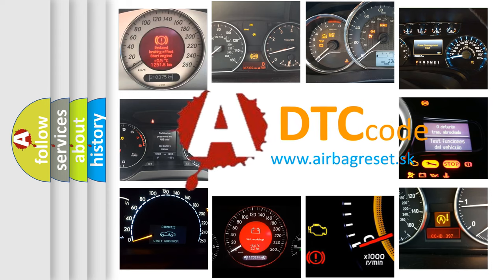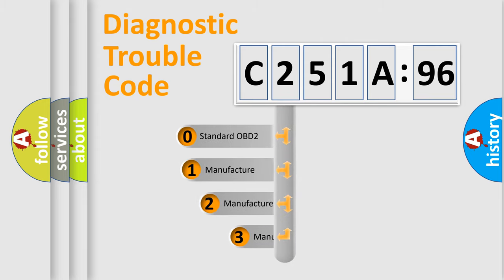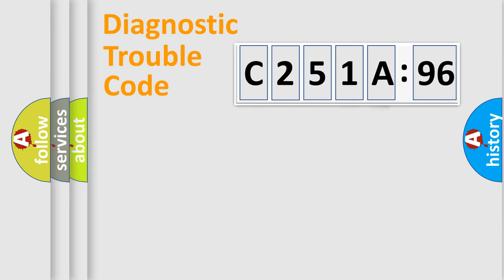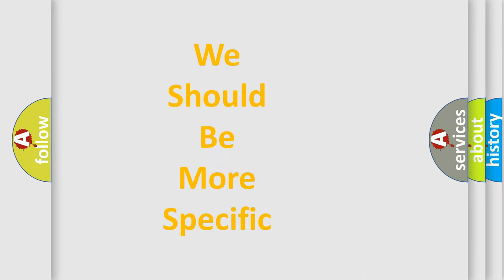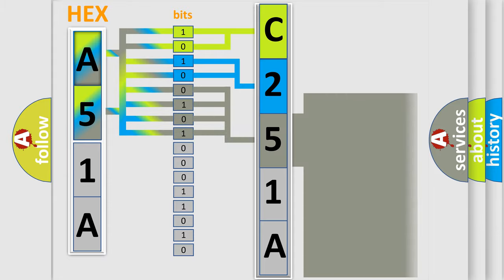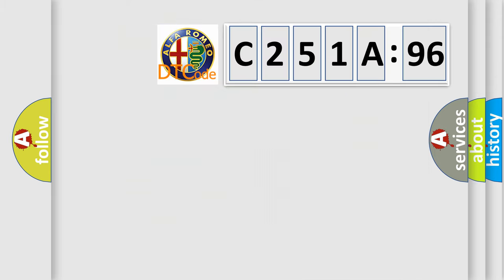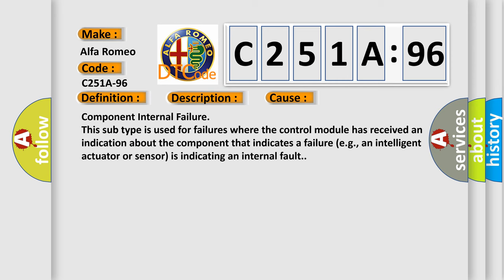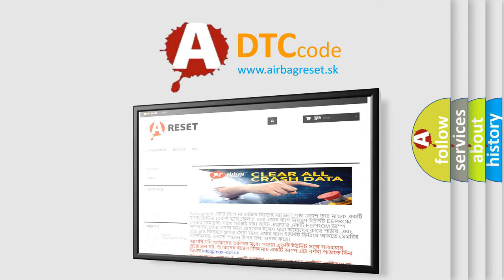DTC Alfa-Romeo C251A-96 Short Explanation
Contents:
0:21 Basic DTC analysis according to OBD2 protocol standard.
1:48 Insight into programming
2:58 A diagnostically understandable description of the Diagnostic Trouble Code
3:05 Basic error definition

Make:
Alfa Romeo
Code:
C251A-96
Definition:
Sensor Longitudinal Accelerometer Slave - Component Internal Failure
Description: